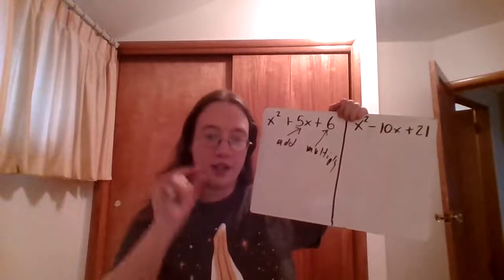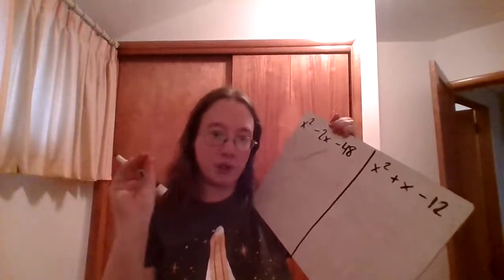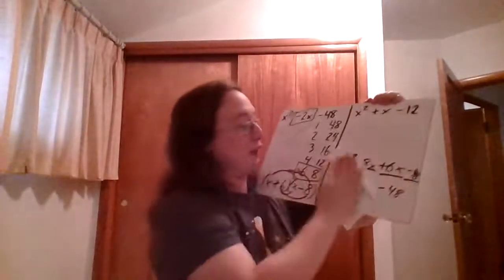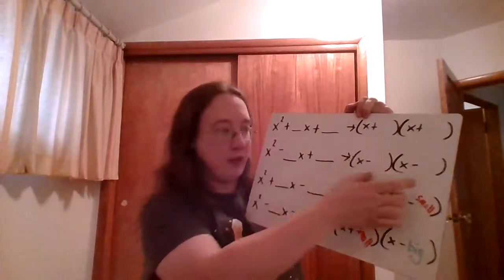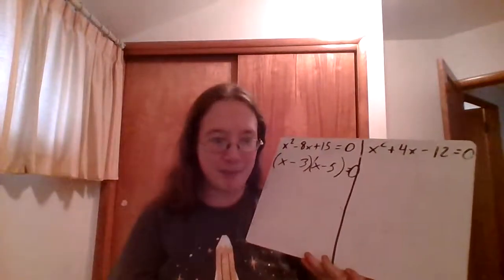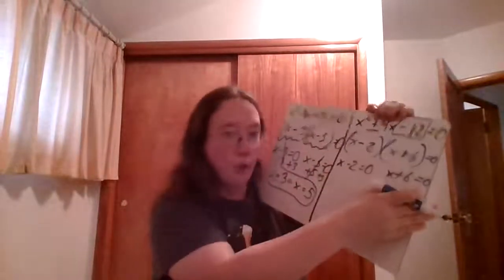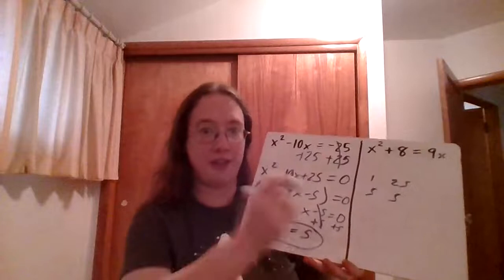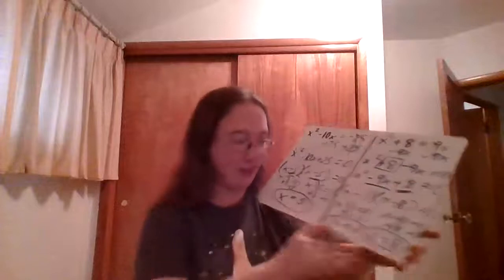Algebra I Section 8-6: Factoring Trinomials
Factoring trinomials ... as long as there's nothing in front of our x^2.

Homework: Pg. 507-509 #12, 13, 14, 15, 20, 21, 24, 25, 41, 52, CC #47